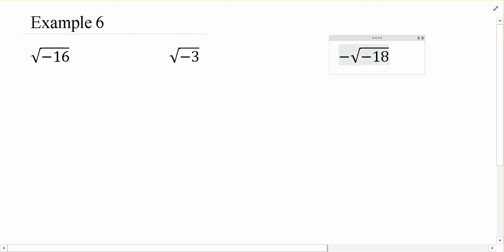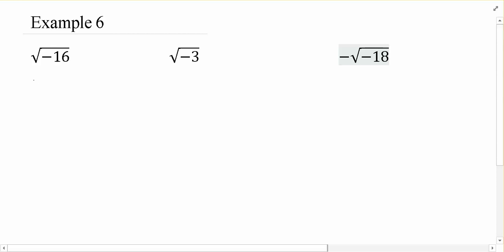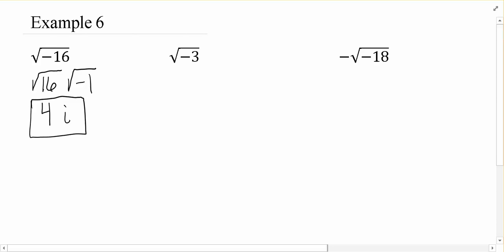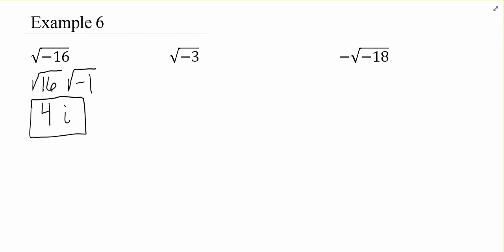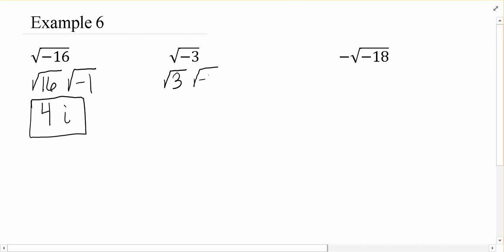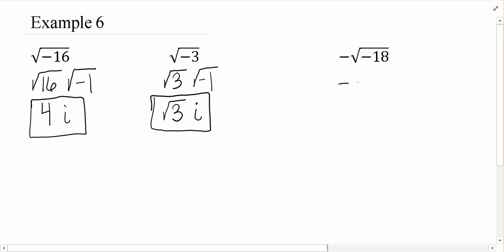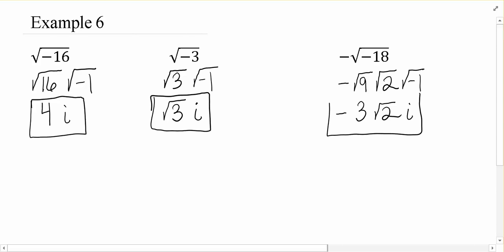Math 113 - Lesson 13 Example 6